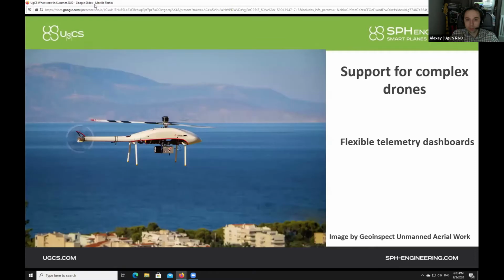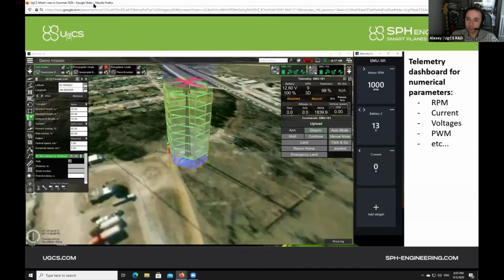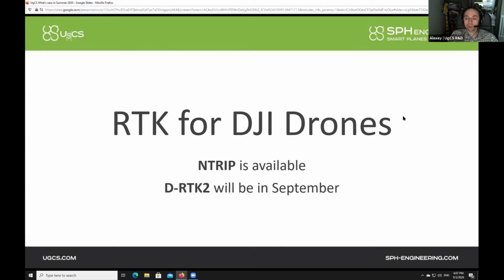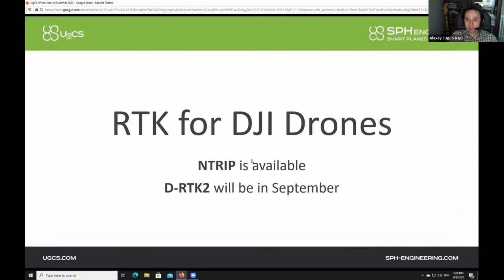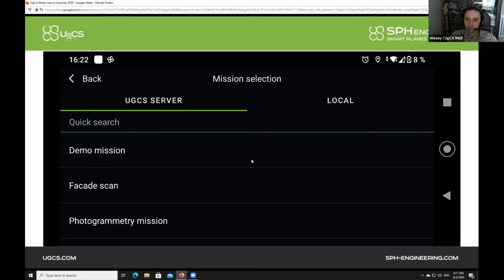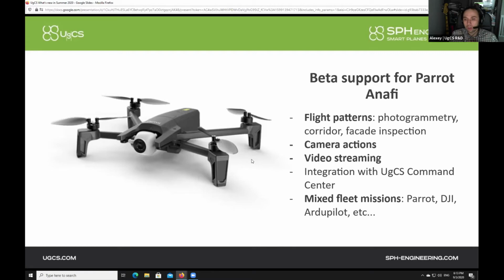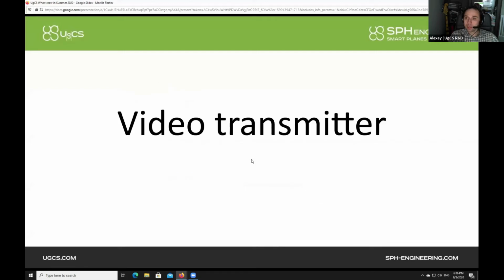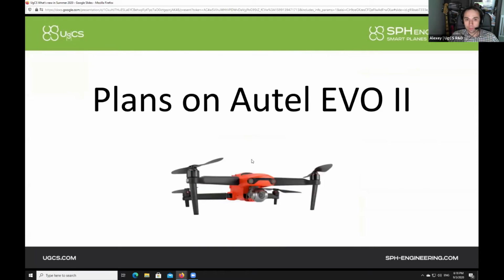Webinar | What's new in UgCS version 4.0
During the webinar the newest feature updates of UgCS v.4.0 were presented
 - Flying big helicopters with UgCS.
 - New flexible telemetry dashboard
- RTK current state and the development roadmap
- Parrot's ANAFI support status
- Autel's EVOII support status
 - Q&A session.